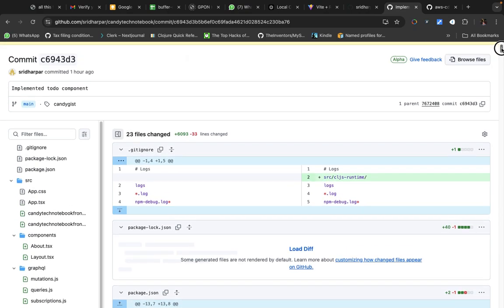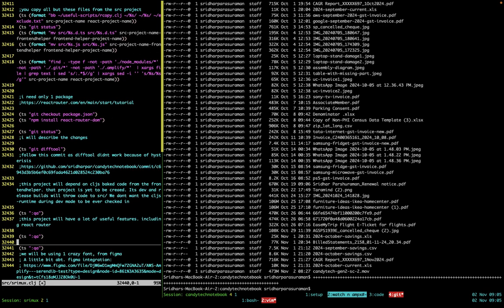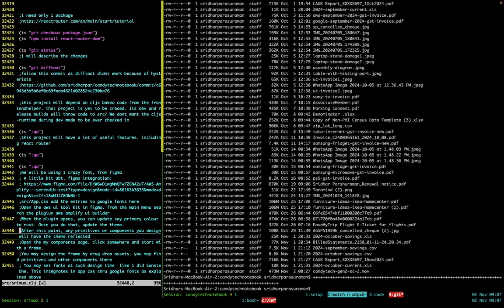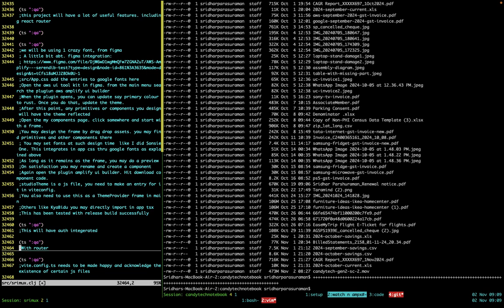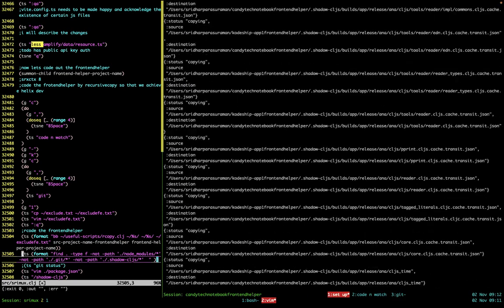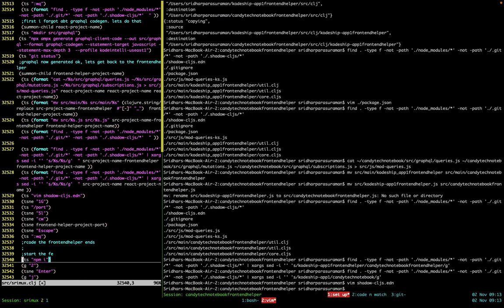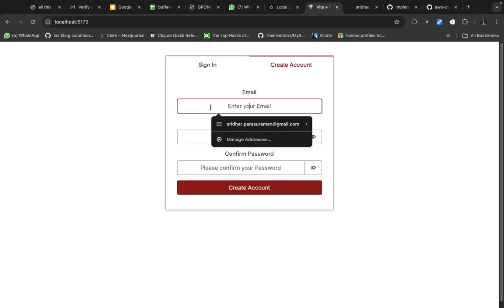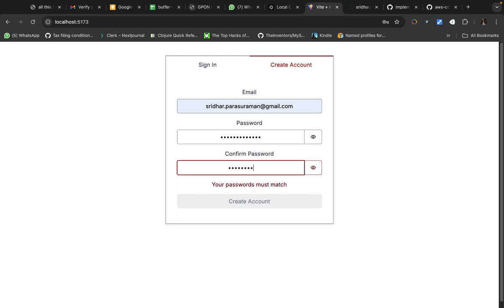candytech gen2 sc 3